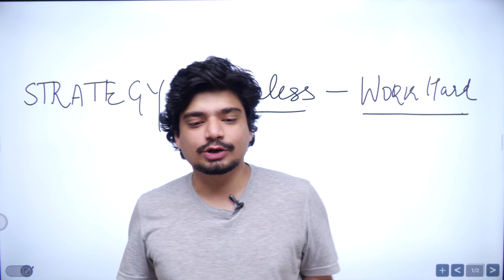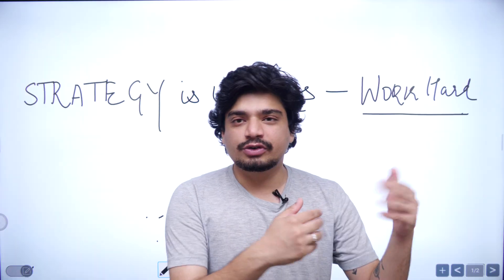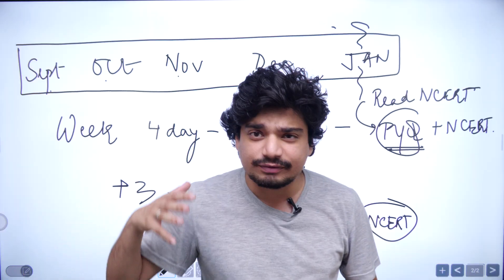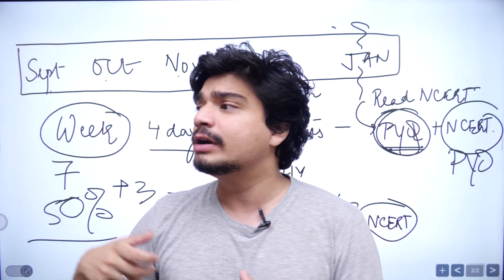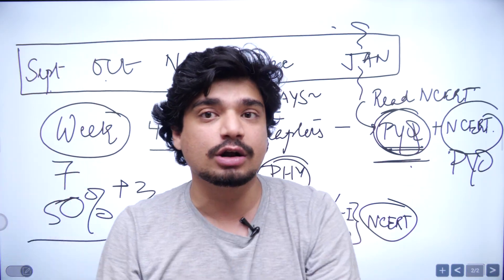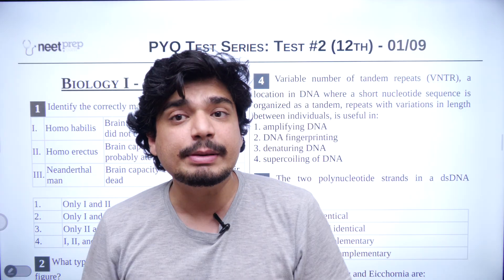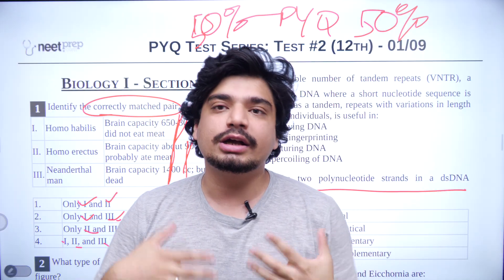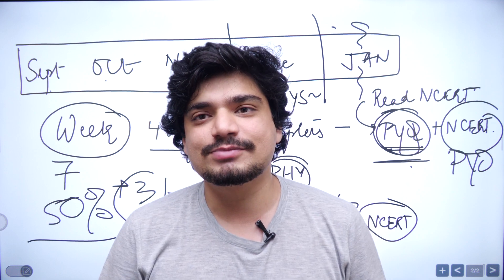DROPPERS ARE NEVER TOPPERS? How to crack NEET as a dropper?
PS
Use the strategy and plan according to yourself.
If you already have another book / PYQ book - DONT BUY REFLEX!
IF you don’t - you can consider buying it since it’s cheapest in the market (₹499 for all three subjects and has test series too)

Schedule for PYQ based Test series (50% PYQ and 50% Similar percentage) on Reflex UG(PYQs with video and Audio based solution)

23/9 - 11th Syllabus
23/10 - 12th Syllabus
23/11 - 11th Syllabus
12/12 - Full Syllabus
24/12 Full Syllabus
12/1 Full Syllabus
24/1 Full Syllabus
12/2 Full Syllabus
24/2 Full Syllabus.
15/3 12th Syllabus
31/3 11th Syllabus
15/4 Full Syllabus
30/4 Full Syllabus

HOW TO READ NCERT
Score 360/360 in Biology- The correct way to read NCERT!!